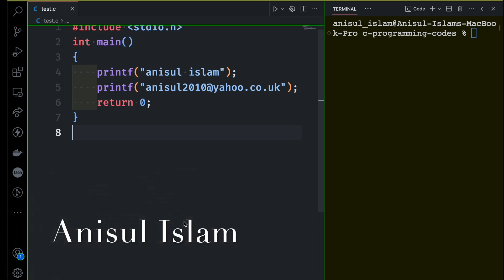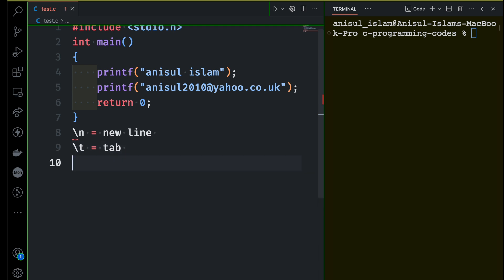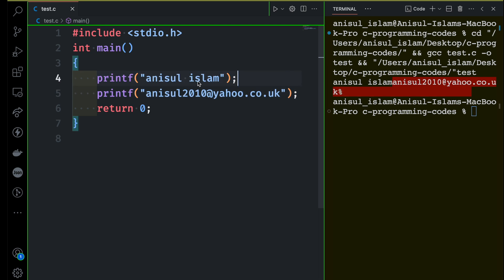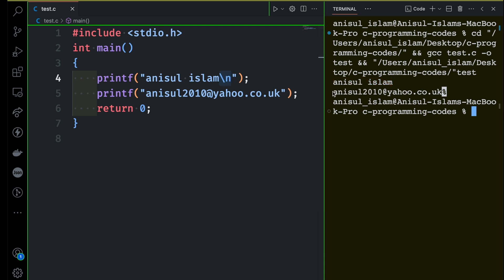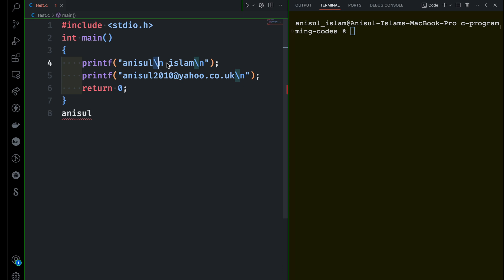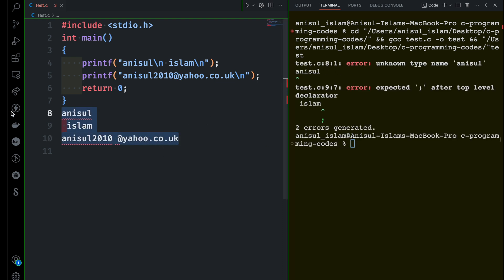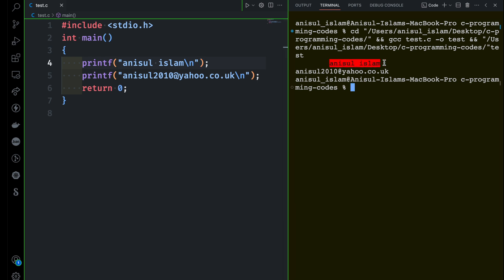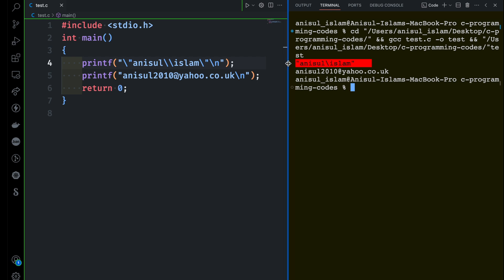C Program English Tutorial 6 : backslash characters / Escapse sequences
🔴 This video will teach you how to use backslash characters in the c program.

⭐️ Video Contents ⭐️
⌨️ (00:00) Intro
⌨️ (00:10) how to use backslash characters in the c program
⌨️ (05:58) outro